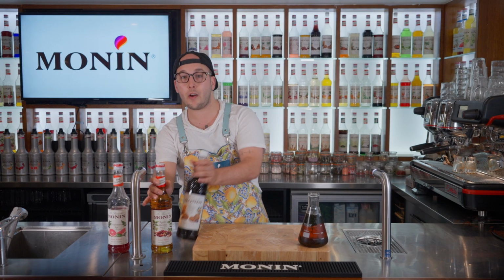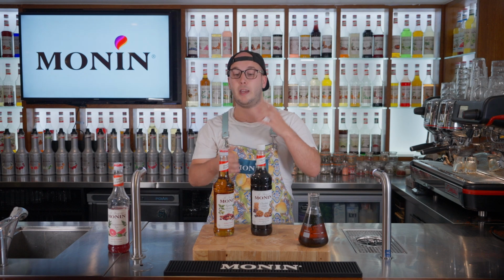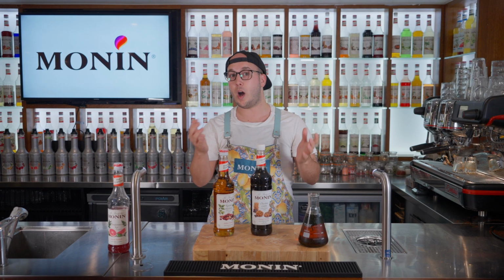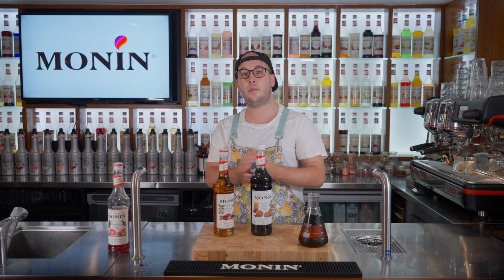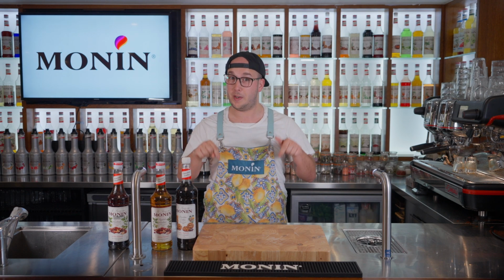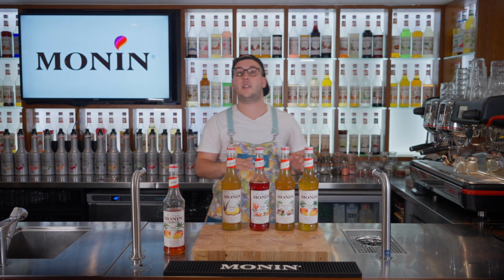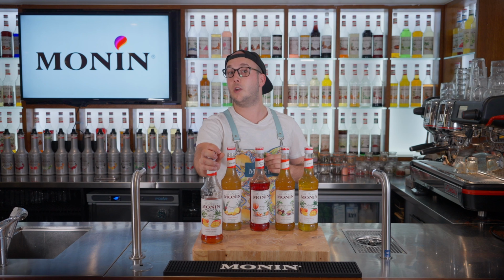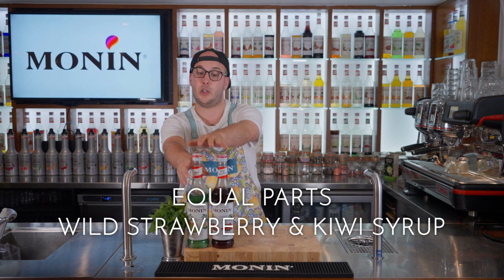MONINfusion Episode 1: Combining Syrups To Create New Flavours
MONINfusion is a new concept we’re launching across the globe to inspire hospitality professionals to create new products and flavour combinations using our existing portfolio – because whilst we may have over 100 flavours there’s always room for more!

In this episode, we look at how you can combine existing syrups to create new hybrid flavours, such as Chocolate Hazelnut syrup and Tropical syrup.

In later episodes we will look at how you can infuse our syrups with other ingredients and use our syrups to create shrubs and liqueurs.